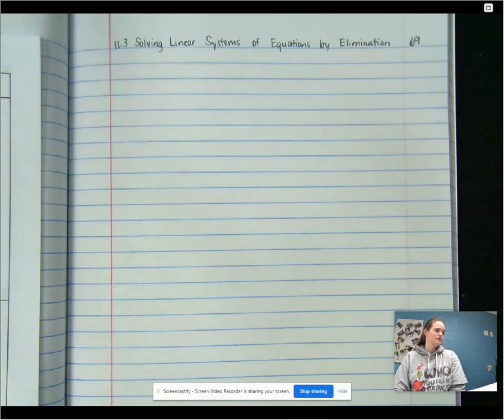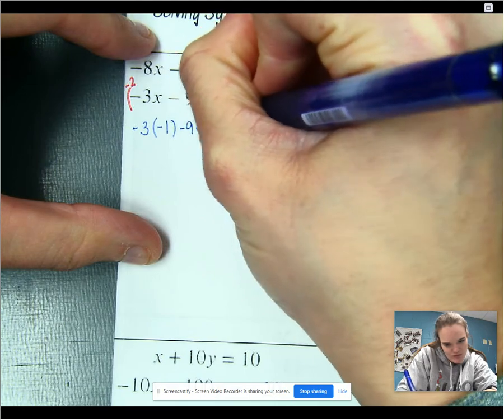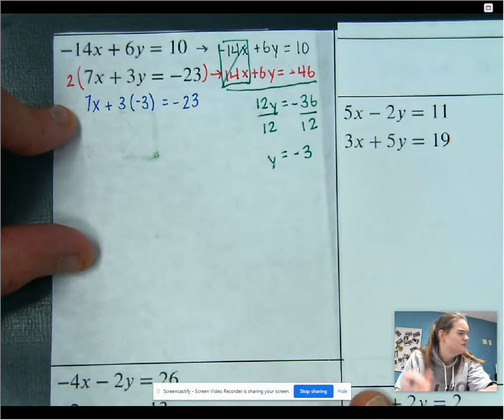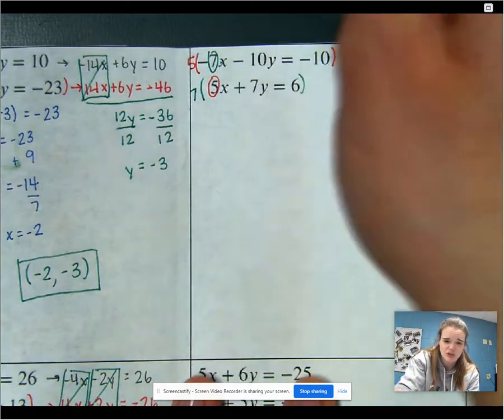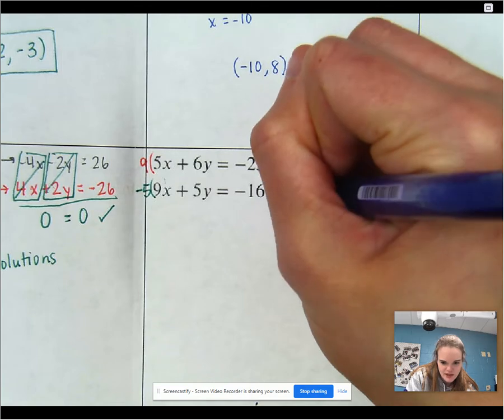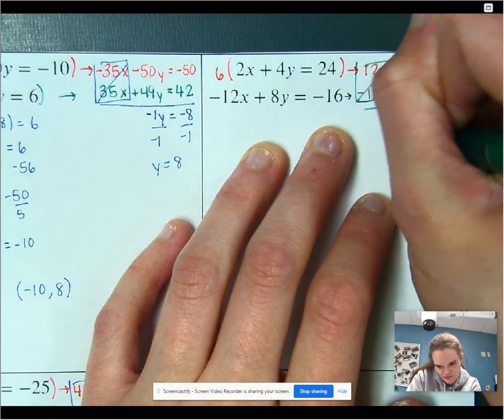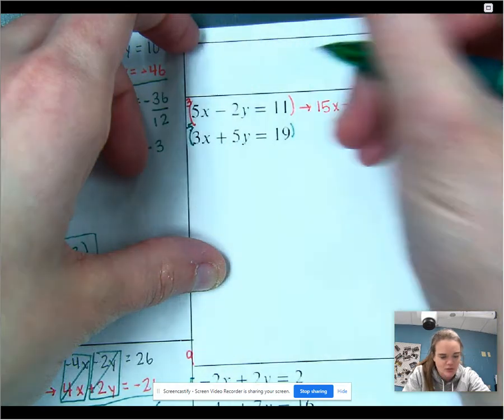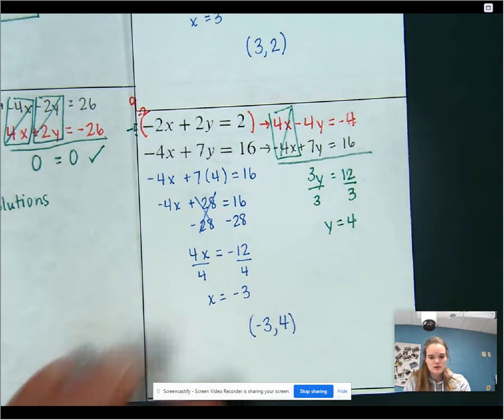11.3 Solving Systems of Equations by Elimination Part 2